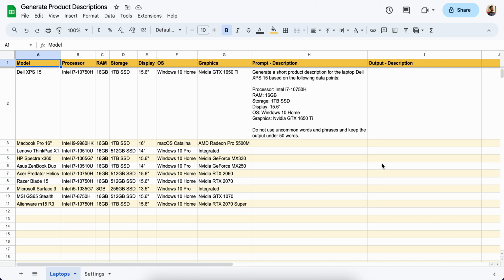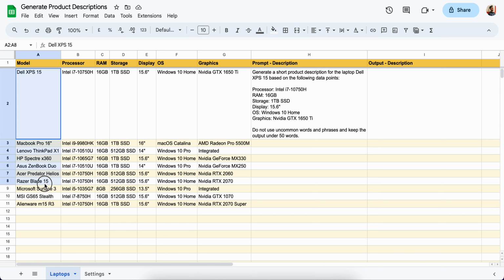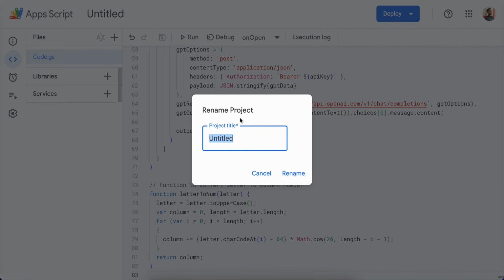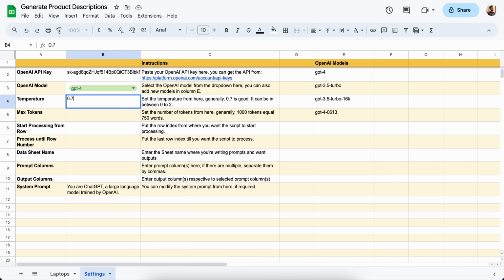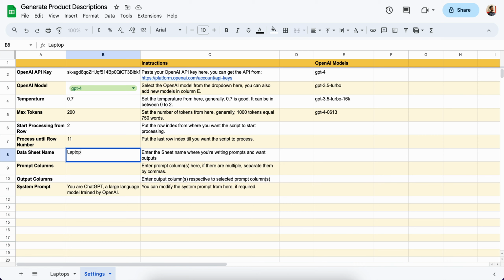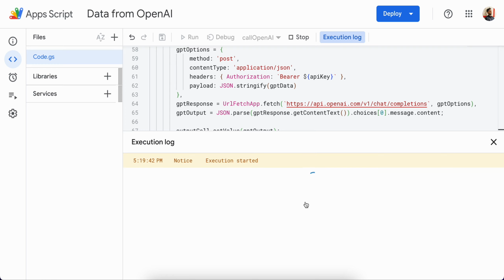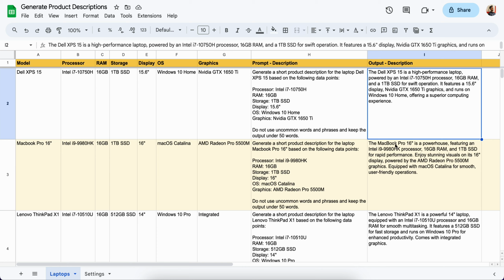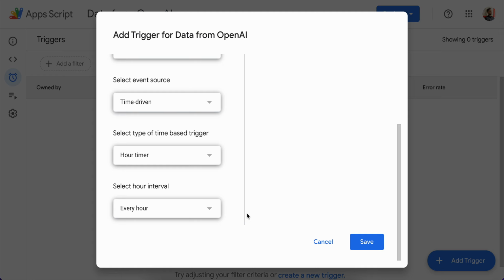Bulk Generate Product Descriptions using AI in Google Sheets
📄✨ Generate Bulk Product Descriptions with AI in Google Sheets!
Stop writing product descriptions manually. In this video, you'll learn how to connect Google Sheets with OpenAI's API to automatically generate high-quality, keyword-rich product descriptions — in bulk!

Perfect for online store owners, dropshippers, Amazon/eBay sellers, and marketers who manage large catalogs.

🔧 What You’ll Learn:
• How to connect OpenAI to Google Sheets
• Writing prompt templates directly in cells
• Using Apps Script to call the API and return AI-generated content
• Automating bulk product copy generation
• Tips for formatting, editing, and scaling content creation

🚀 Why This Workflow Works:
✅ Write hundreds of descriptions in minutes
✅ Use your own tone, structure, and brand style
✅ Avoid repetitive copy-paste work
✅ Stay 100% in Google Sheets — no third-party tools needed

📥 Need the script?
👉 Check out our Multi-AI Airtable Script for even more automation options with Claude, Gemini, Groq, and others

📌 Requirements:
• A free OpenAI account + API key
• Basic familiarity with Google Sheets & Apps Script
• Your product data (title, category, features, etc.)

💬 Questions?